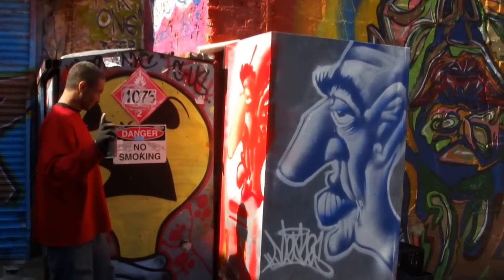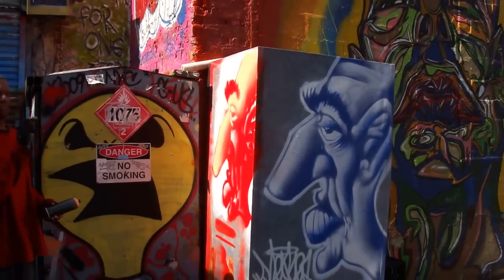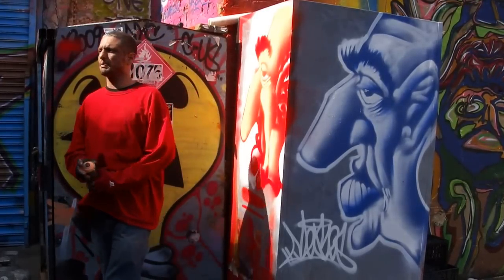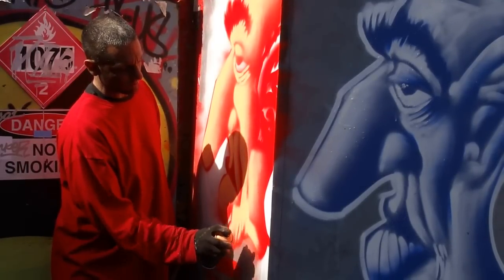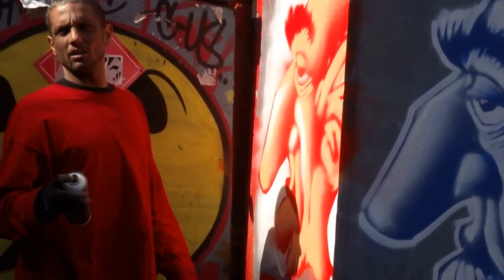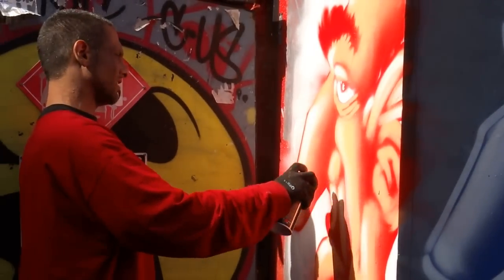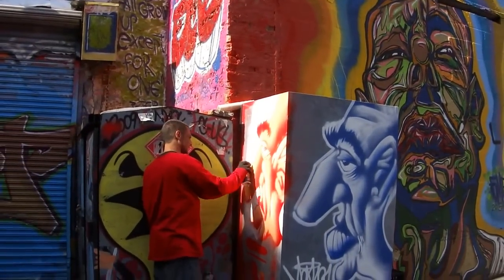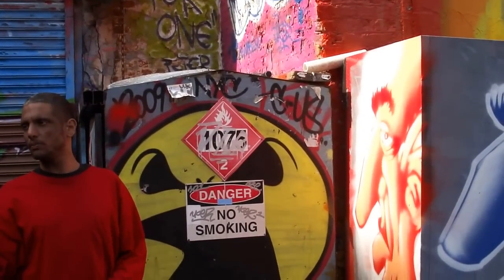5 Pointz: How to Spray Paint Like a Pro